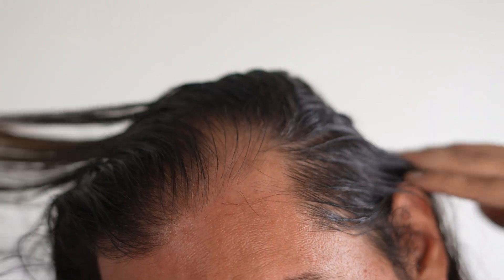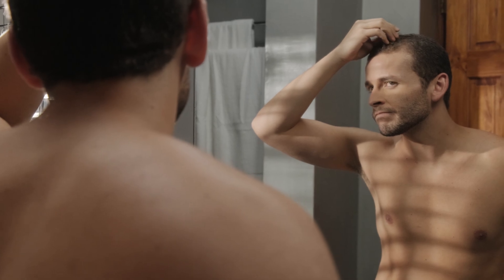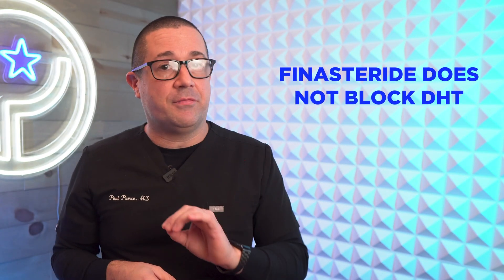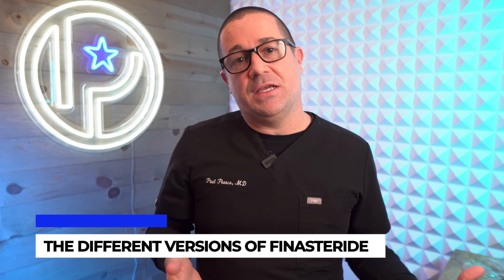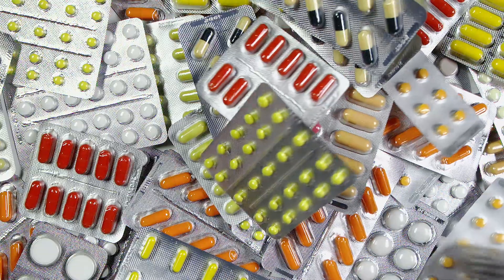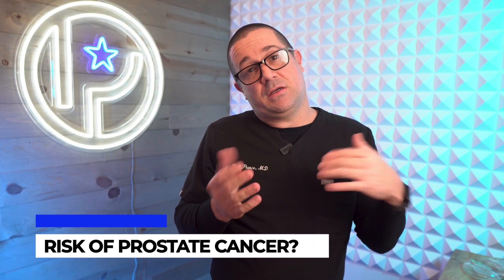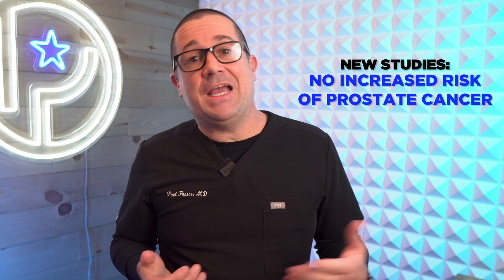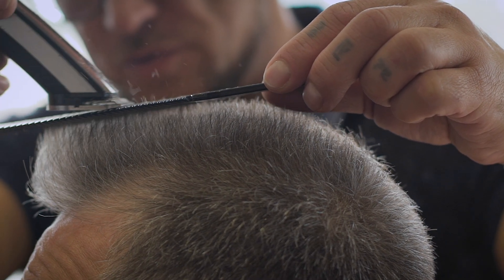Finasteride: The Good, Bad and The Ugly of The Best Option To Keep Your Hair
Struggling with hair loss? Discover how Finasteride can be a game changer!

In this video, we discuss:
- The origin of Finasteride and its surprising discovery for hair loss
- How Finasteride helps to block DHT and slow down hair loss
- The different formulations of Finasteride and their effectiveness
- Understanding potential side effects and post-Finasteride syndrome

As a Double Board Certified Plastic Surgeon,  who does hair transplants in my practice on a regular basis, I discuss the use of finasteride on a daily basis. My goal here is to provide a resource patients can use to help them understand the benefits of this medication as well as cut through some of the stigmas that make many men weary of starting on Finasteride.

By the end of this video, you'll understand how Finasteride can help you retain your hair and whether it's the right choice for you.

Chapters:

00:00 - Intro
00:34 - How was Finasteride Discovered?
01:14 - How Does Finasteride Work?
02:04 - How Effective is Finasteride?
03:29 - The Different Versions of Finasteride
04:40 - What Are the Side Effects of Finasteride?
06:13 - Does Finasteride Increase The Risk of Prostate Cancer?
06:47 - Post Finasteride Syndrome
07:52 - Finasteride and Hair Transplants